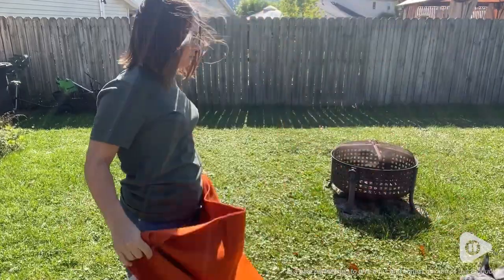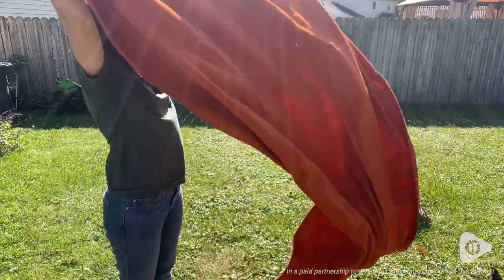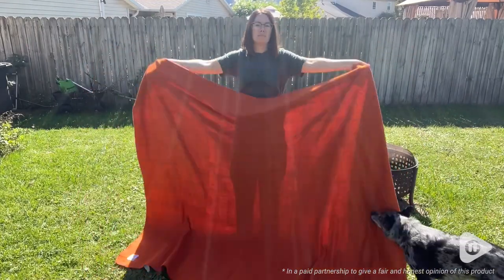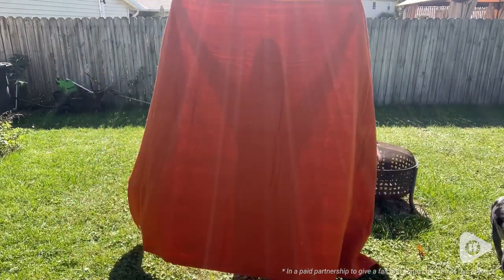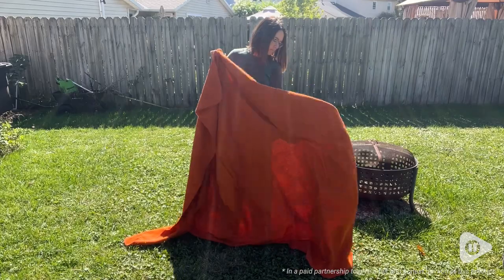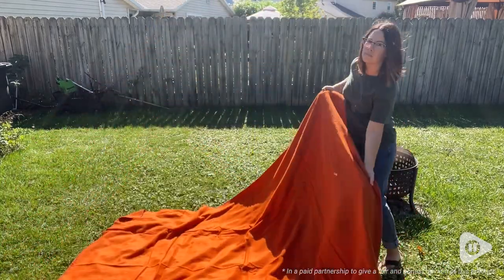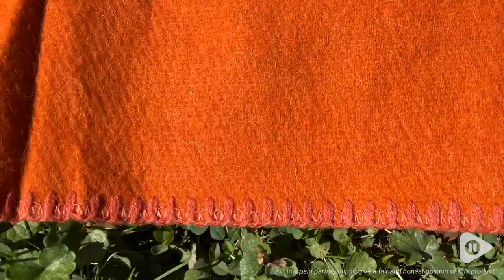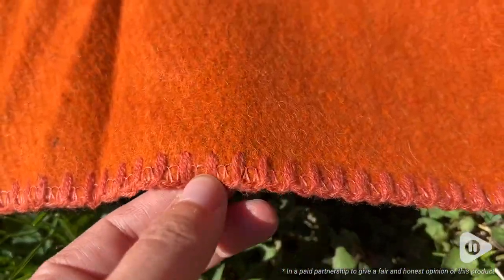Woolly Mammoth Merino Wool Blanket | Our Point Of View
Woolly Mammoth Merino Wool Blanket

(Commissionable Links)

EXCEPTIONALLY RESISTANT: Whether it's a frosty winter evening or a cool summer night- the huge size of the woolblanket ensures maximum coverage. Its thermal and breathable properties provide vital insulation while ensuring comfort during any rough weather conditions.
MERINO WOOL WARMTH: Our 66" x 90" wool blankets are made of 80 percent premium merino wool for enhanced durability and higher resistant to wear and tear. The edging of this blanket is double-stitched using polyester thread to withstand years of use.
SURVIVAL ESSENTIAL: Our camping blankets for sleeping are your go-to travel gear for an adventure outdoors, whether you're exploring a national park or camping, backpacking, or hunting. Its compact design fits any space, making it ideal for riders, military personnel, or festival-goers.
TIMELESS STYLE & DESIGN: Upgrade your bed or furniture with our extra warm and soft Merino Wool throw. With a variety of color and pattern choices, the covers are a great gift idea for Thanksgiving, Christmas, Mother's and Father's Day, etc.
EASY MAINTENANCE: Our blankets are low-maintenance, thanks to their self-cleaning wool fibers. Spot cleaning and a good shake go a long way. Machine washing may damage them due to the high-quality wool content, causing shrinkage and a loss of softness. Treat them with the love and care they deserve!